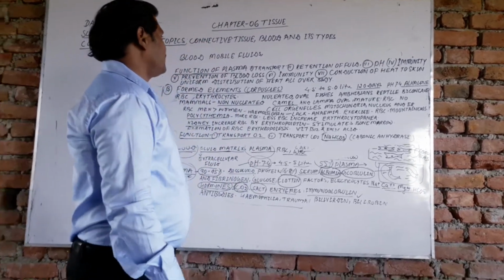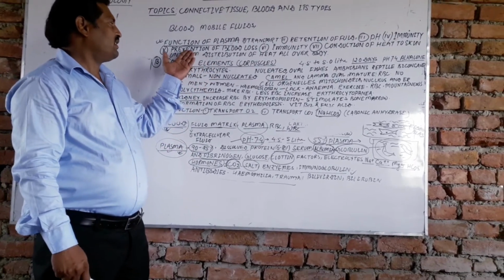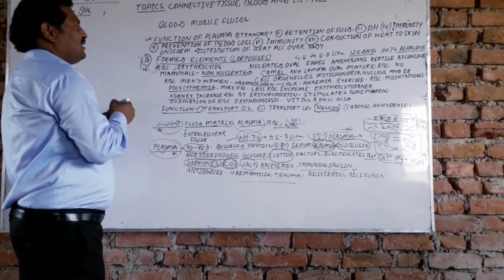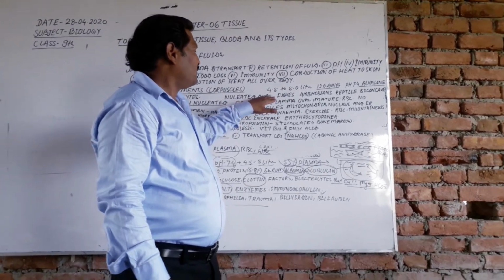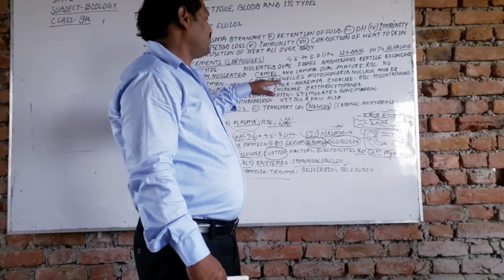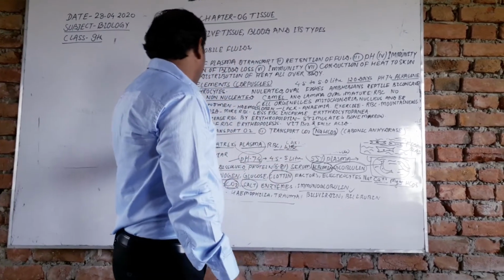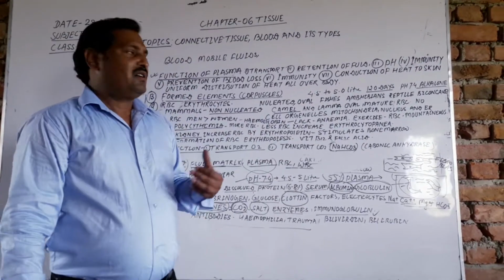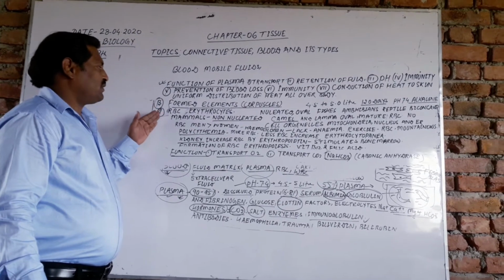Chapter-6 Tissue Topic Conective tissue and , Blood and Its types Class 9th Biology by R.K Himanshu